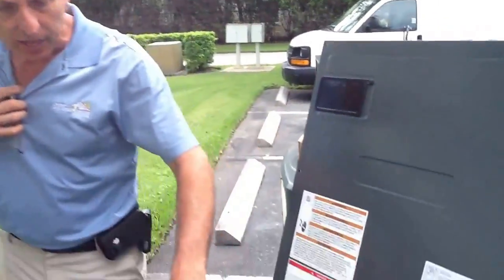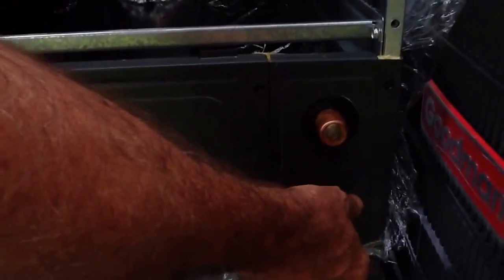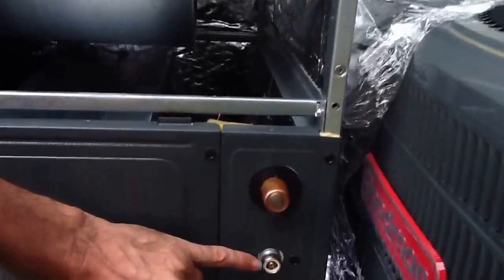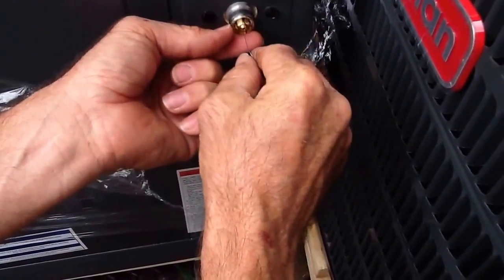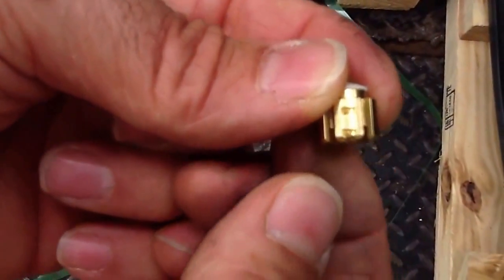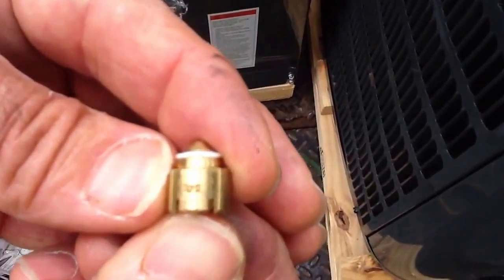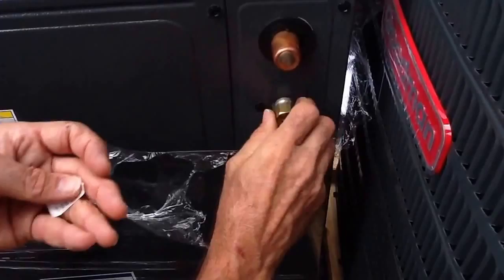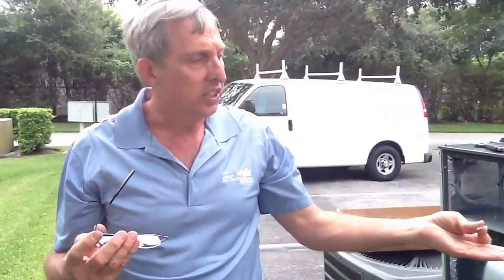Installing a Piston for a Goodman 13 SEER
How to remove and replace a flow rater piston. What you need to know to do correctly.

- David